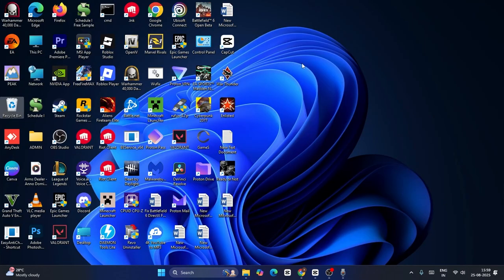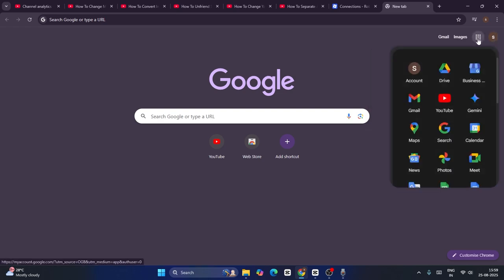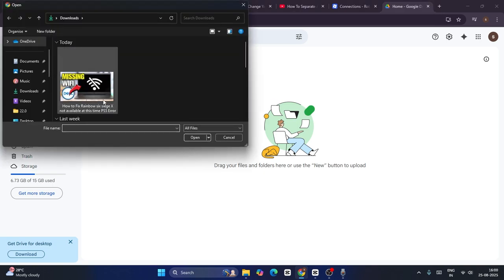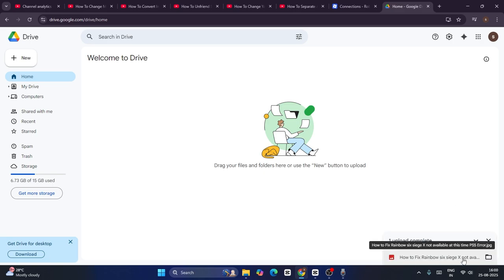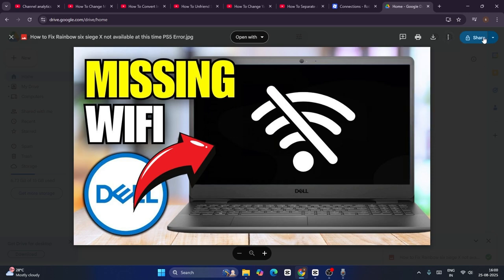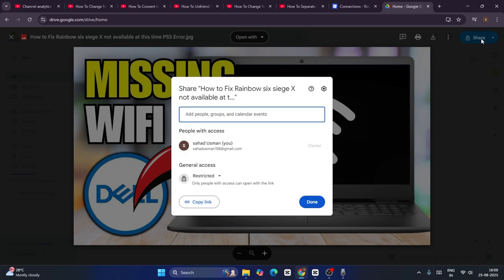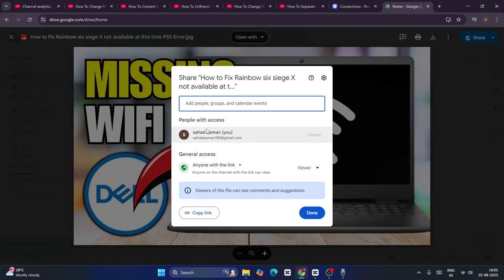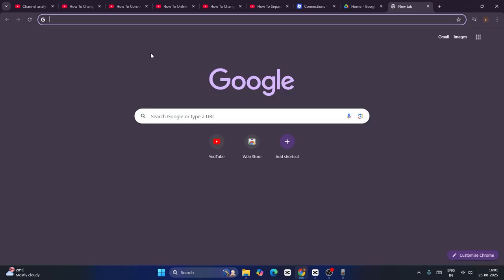How To Convert Image Into URL Link (2025)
Learn how to turn any image into a shareable URL online. This guide covers free tools to upload JPG, PNG, or GIF files and generate direct image links. Follow this quick tutorial for fast and easy image-to-link conversion.